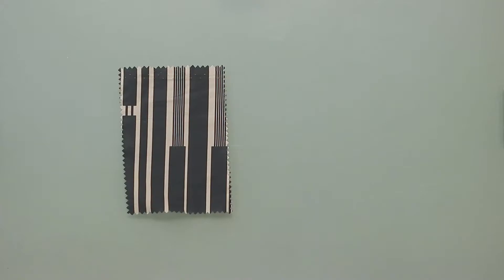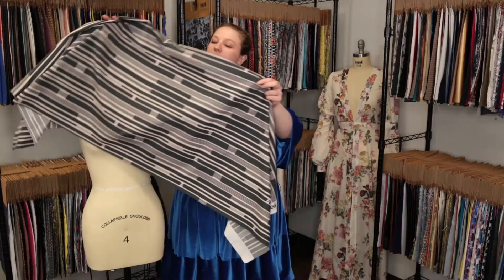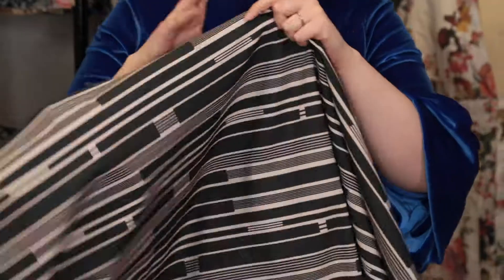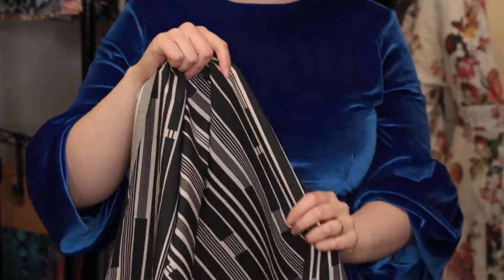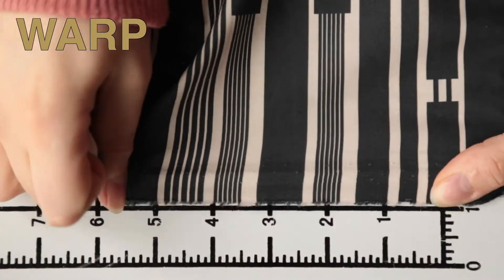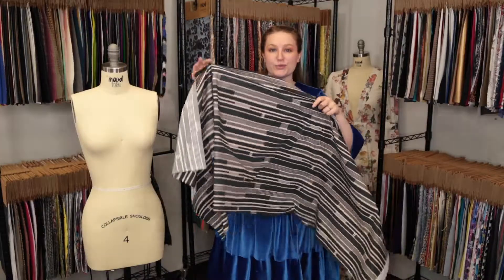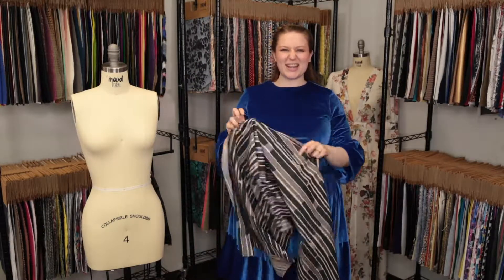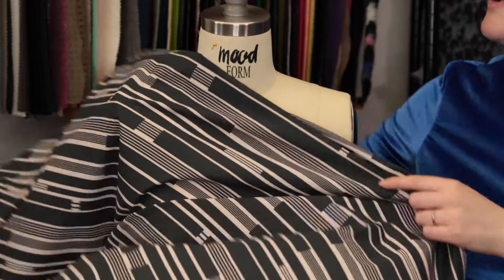Mood Fabrics Mood Exclusive Electric Cotton Poplin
The fabric featured, as well as its counterparts, is available

Sing the body electric with our Mood Exclusive Electric Pale Pink Cotton Poplin. This geometric print comes in a scintillating pale pink that backs shapes resembling a dense, futuristic circuitry. With a slightly crisp hand and a billowy drape, the fabric is ideal for sheath dresses, spring button-downs, and more! Translucent, add a lining for more opacity or comfort.

Pantone Color 19-4205 TPG, 7528 CP
Color Family Black, Pink
Returnable No
Categories
All / Fashion Fabrics / Designer / Mood Designer Fabrics
All / Fashion Fabrics / Cotton / Poplin